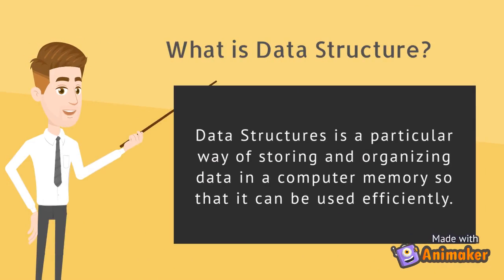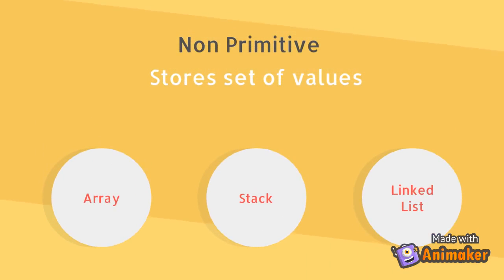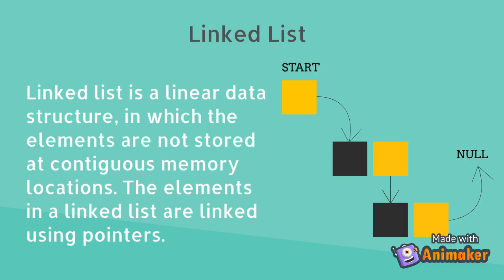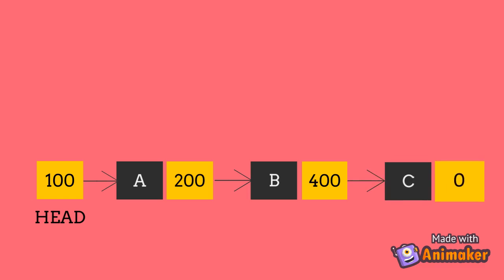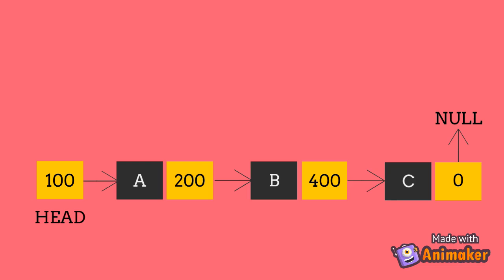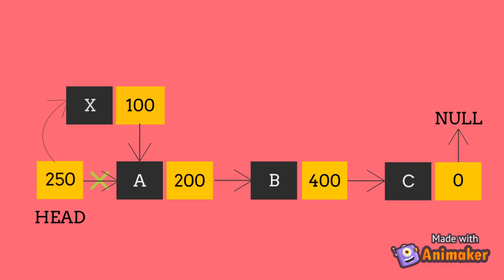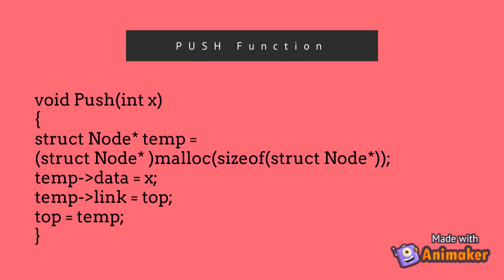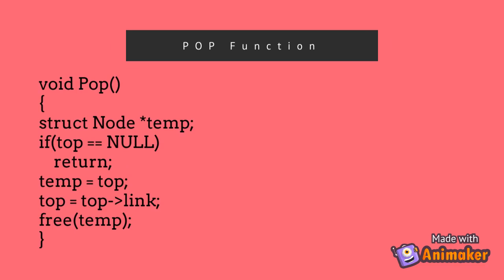Stack using Linked List | Data Structures | Animation | ISE-2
Prepared By:
1. Saurabh Nevase (1903037)
2. Aniket Agawane (1903042)

Guided By:
Prof Varsha Lokare

This video explains basics of Stack, Linked List, Stack using Linked List in an animated and interactive form.